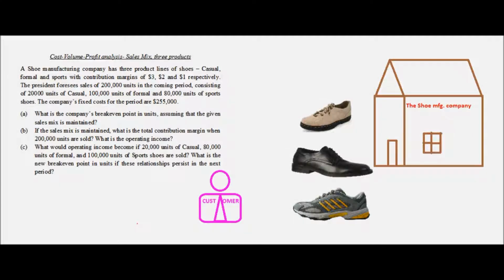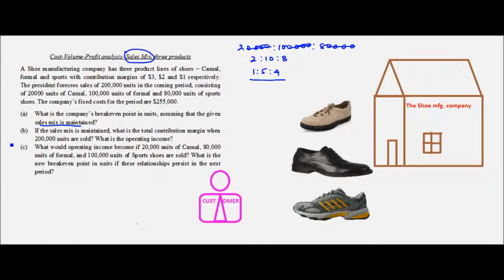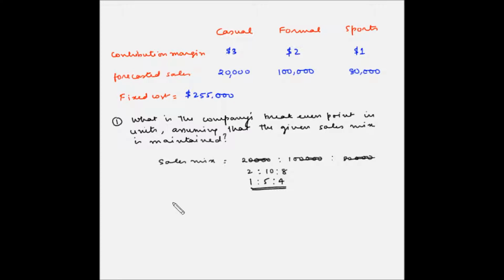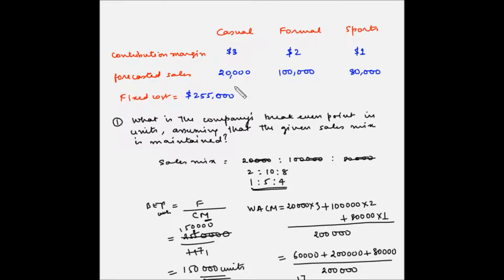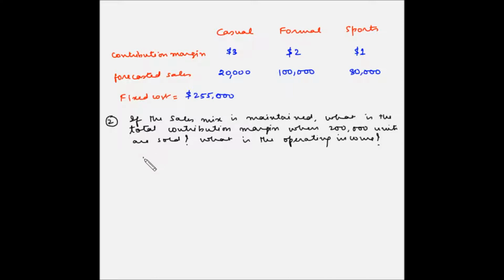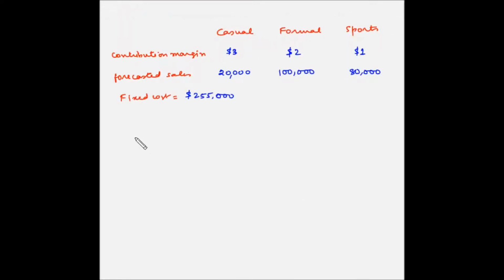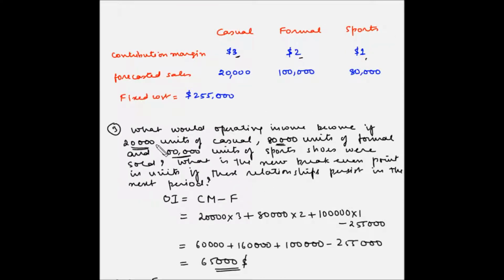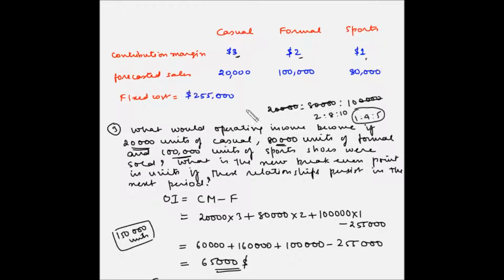Cost Volume Profit analysis - Example 20 - Sales mix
In this video, you will learn how to find out the break even point , total contribution margin and operating income for a sales mix. Also, you will learn how to find out the new break even point in case of a different sales mix.